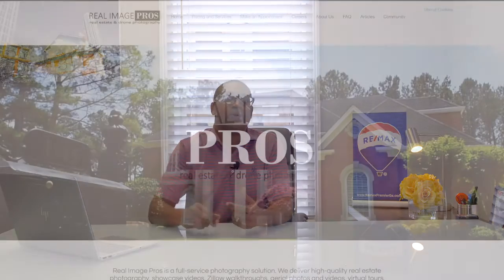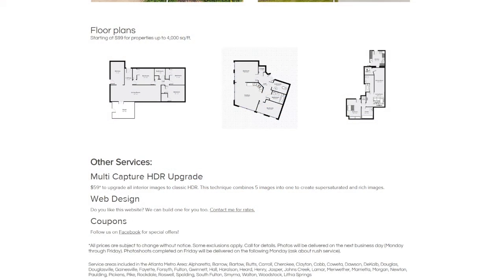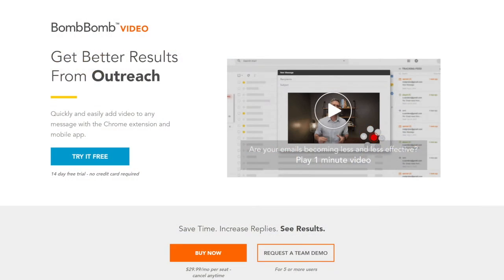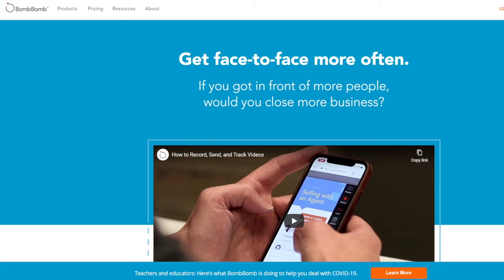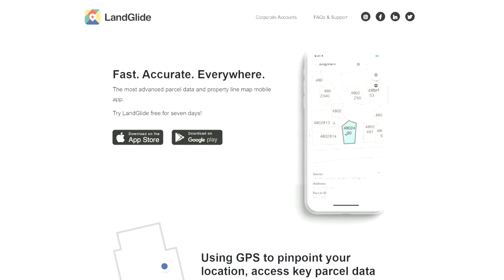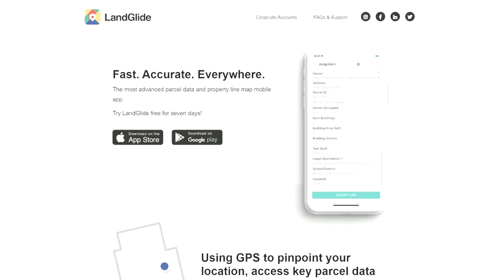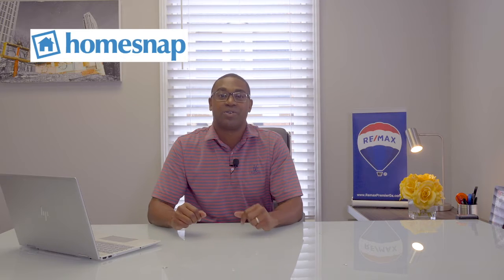"WOW"ing your Clients with these 10 Tools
“Stars do not pull each other down to be more visible; they shine brighter (Matshona Dhliwayo)." Are you doing enough to "WOW" your clients? Torrence Ford discusses 10 tools & companies he uses to stand out from the competition. From listing a property, to email marketing, to one-of-a-kind showings - check out these tools to shine brighter and get your time back as you navigate the Atlanta real estate market in 2020.